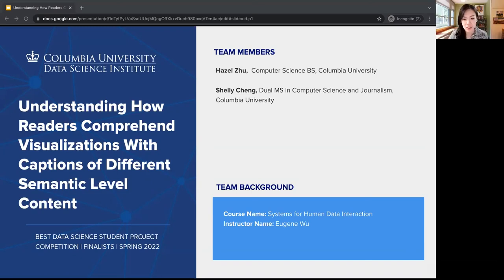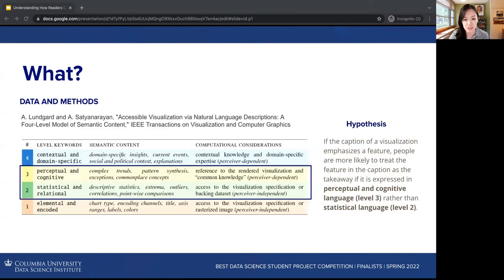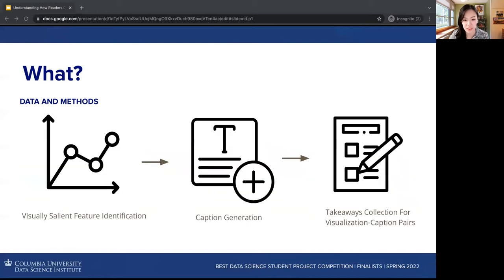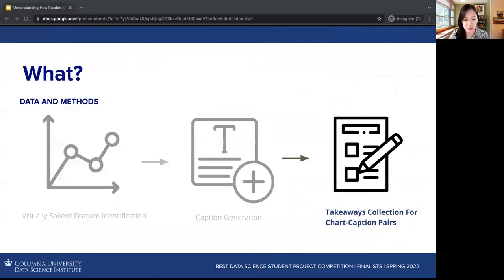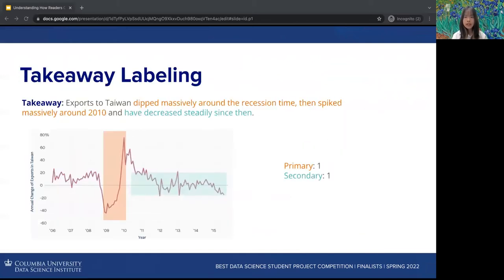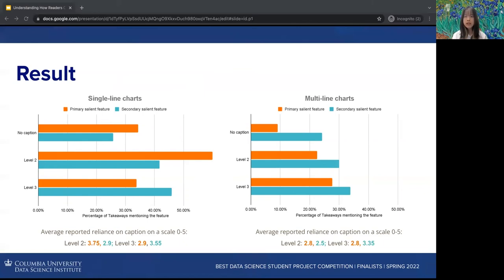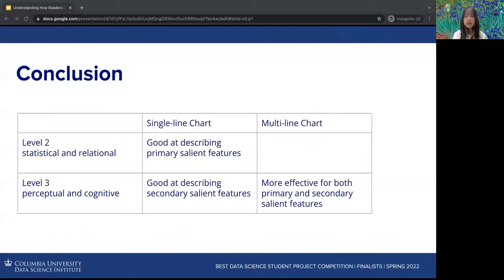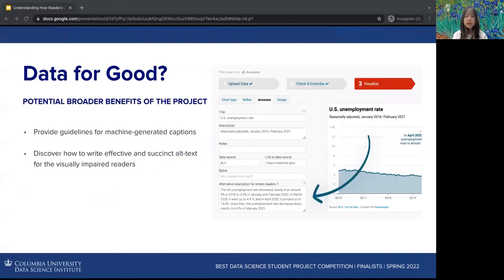Understanding How Readers Comprehend Captions of Different Semantic Level Content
Full Title: Understanding How Readers Comprehend Visualizations With Captions of Different Semantic Level Content

Part of the Best Data Science Student Course Projects: Finalist Competition
Hosted by the DSI Education Working Group

Team Members: Hazel Zhu, Shelly Cheng

Instructor: Eugene Wu

Short Description: This project investigates how readers gather takeaways of a visualization when captions are expressed in different semantic levels. To do this, we first asked one group of participants to identify visually prominent regions in a set of single and multi-line charts. Then we generated captions based on the visually prominent features and a four-level model of semantic content. Lastly, we ask another group of participants through questionnaires to report their takeaways after observing chart-captions pairs. With this project, we hope to provide insights into effective caption writing so that the information of a visualization can be better delivered to the readers.